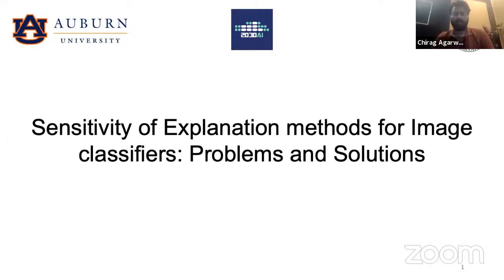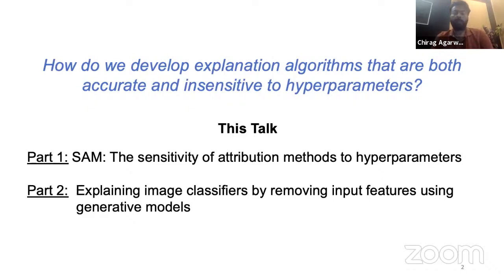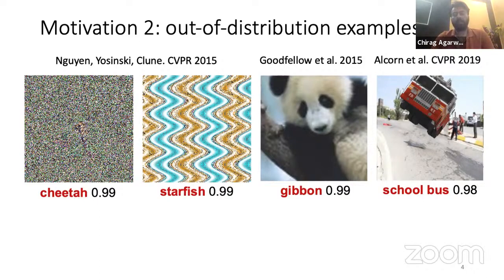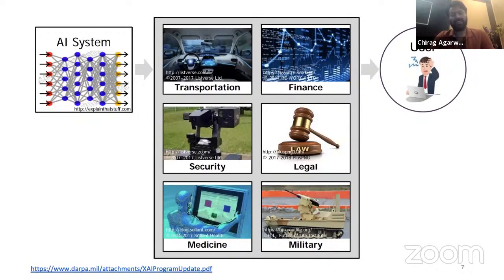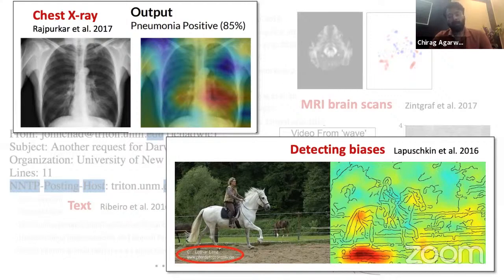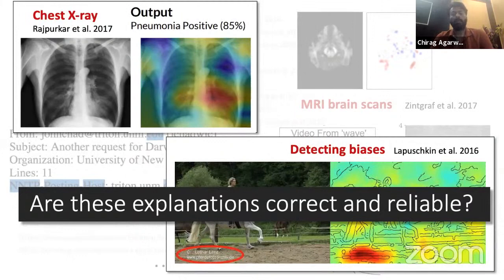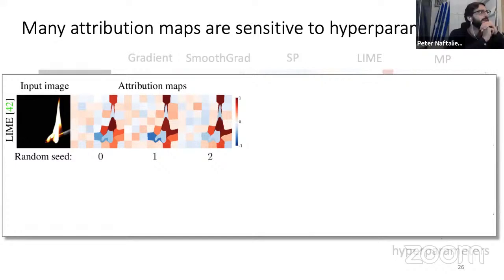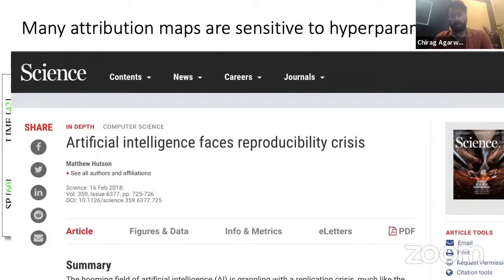SAM: The Sensitivity of Attribution Methods to Hyperparameters (CVPR 2020) - Dr. Chirag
Attribution methods can provide powerful insights into the reasons for a classifier’s decision. Perturbation-based explanation methods often measure the contribution of an input feature to an image classifier's outputs by heuristically removing it via e.g., blurring, adding noise, or graying out, which often produce unrealistic, out-of-samples. Additionally, a key desideratum of an explanation method is its robustness to input hyperparameters which are often randomly set or empirically tuned.
High sensitivity to arbitrary hyperparameter choices does not only impede reproducibility but also questions the correctness of an explanation and impairs the trust of end-users. To this extent, integrating generative models for removing input features can ameliorate existing problems by:
(1) generating more plausible counterfactual samples under the true data distribution;
(2) being more accurate according to three metrics: object localization, deletion, and saliency metrics; and
(3) being more robust to hyperparameter changes.

The talk is based on the paper:
SAM: The Sensitivity of Attribution Methods to Hyperparameters (CVPR 2020)

00:00 Intro
02:15 Motivation 1: The Urban Legend Tank No Tank
03:15 Motivation 2: Out-of-distribution examples
07:16 Attribution maps as explanations
12:49 Saliency maps
17:34 Saliency maps may NOT be too noisy!
19:34 Smoothed gradients can be misinterpreted
20:34 Insensitivity noise
23:21 Many attribution maps are sensitive to hyperparameters
28:58 Attribution maps are more robust under robust classifiers
35:58 Sensitivity of an individual attribution map
40:58 Some hyperparameters are more detrimental
43:53 Conclusions and Discussion: 1. Gradient images for robust classifiers are smooth 2. Smoothing gradients may cause misinterpretation 3. Many attribution methods are sensitive to hyper-parameters 4. For robust classifiers, attribution maps are more robust
51:55 Explaining image classifiers by removing input features using generative models
56:15 Sliding Patch
57:06 LIME
59:36 LIME samples - Jigsaw puzzle
01:03:36 Learn a blur mask
01:05:28 Problems with heuristic removals
01:09:45 Idea: Marginalize over plausible counterfactuals
01:12:01 Results: More accurate object localization
01:17:32 More realistic counterfactuals
01:20:32 Are G-methods more robust to hyperparameter changes?
01:21:29 Conclusions: 1. Marginalize all plausible counterfactuals 2. Improved heatmap object localization, accuracy and robustness Paper & code
01:23:23 Discussion

Presenter BIO:

Bio: Chirag Agarwal is a postdoctoral research fellow at Harvard University and completed his Ph.D. in electrical and computer engineering from the University of Illinois at Chicago under the joint guidance of Dr. Dan Schonfeld and Dr. Anh Nguyen. Chirag's research has primarily focused on three pillars of performance, robustness, and explanations, which he believes are necessary for deploying machine learning models safely to practical applications. His current works, primarily, focus on different aspects of Trustworthy ML like fairness, robustness, and explainability.